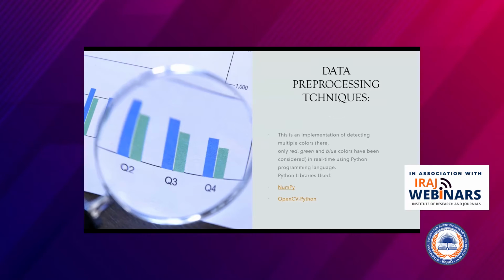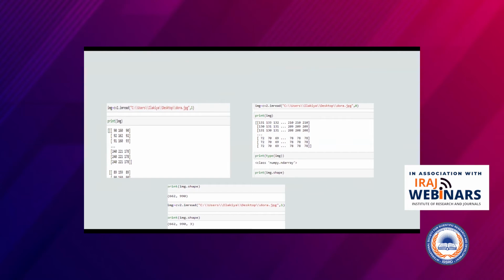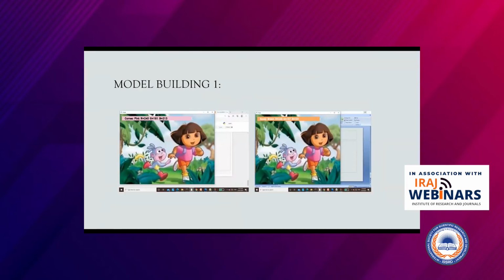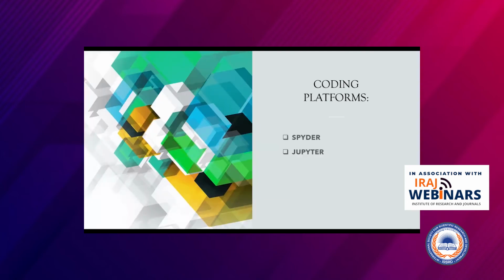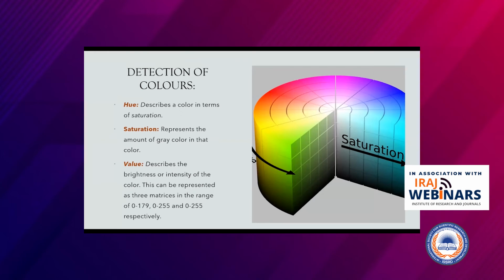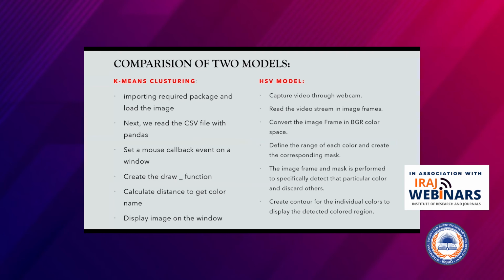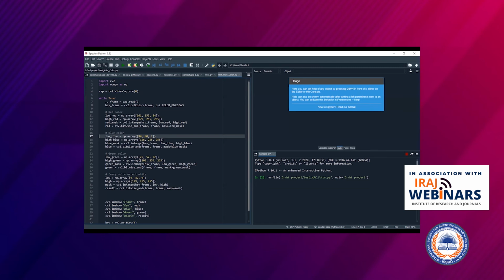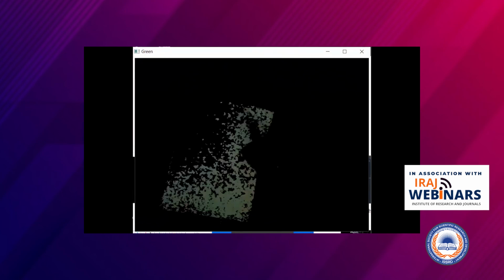ISSRD INTERNATIOANL CONFERENCE | 25 AUGUST 2021 | PRESENTED BY: S.ILAKIYA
ISSRD INTERNATIONAL CONFERENCE | 25 AUGUST 2021
PRESENTED BY: S.ILAKIYA

Topic:
“COLOR DETECTION USING MACHINE LEARNING UNSUPERVISED ALGORITHM”
About us:
International Society For Scientific Research And Development(ISSRD) is a non-profit association registered as a unit of PET with main aim of promoting the Academic research work in the field of Science, Engineering, Technology and Management. The primary thrust of the association is to promote technical analysis education to enable its members to be more effective. ISSRD provides its members with the place to share ideas, information & different research findings in a most exhilarating environment.